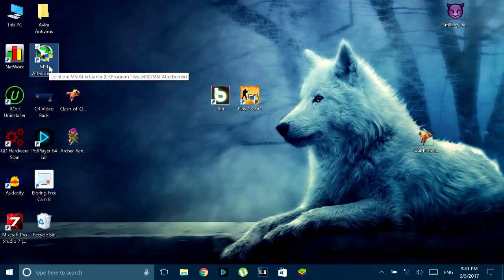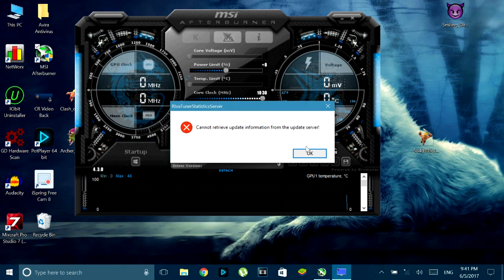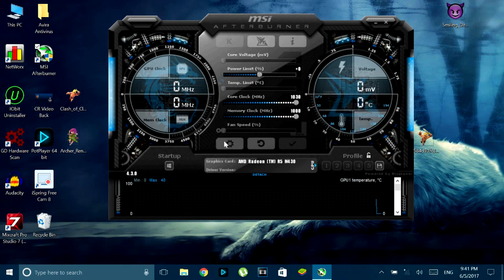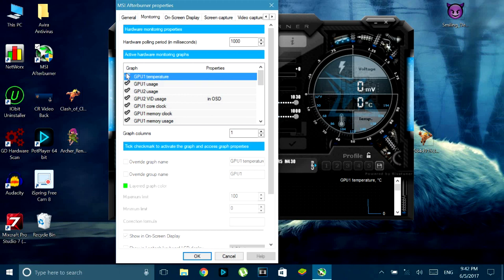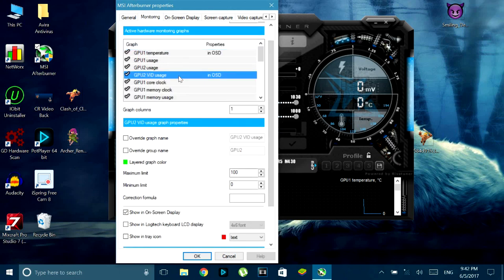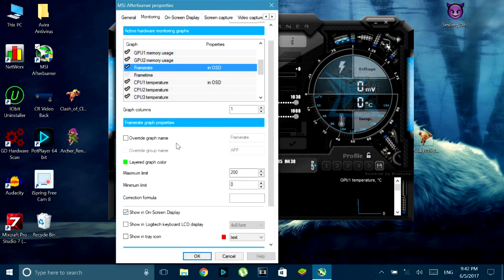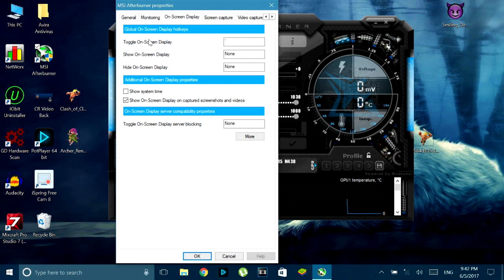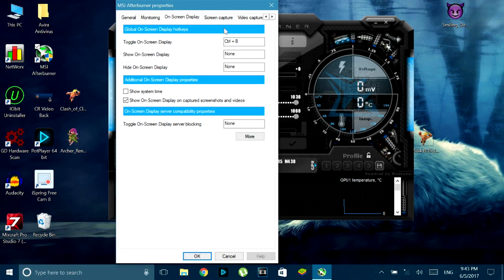HOW TO Monitor FPS, CPU, GPU Usage and Temperature | MSI Afterburner (Short Tutorial)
UPDATE: If you have any computer/software-related problems, please feel free to submit your problem on our new and we will make a solution video for you to resolve it! If you have any computer/software-related problems, please feel free to contact us by visiting our website and using the "submit a problem" button, and comment down below on our videos about your problem, and we will make a video for you to resolve it!

Once there, just download the MSI afterburner software for free! It is very simple and easy.

If you want to see your fps in-game on the game screen then this is the right video for you. In this video, we will show you all How to Monitor FPS, CPU, GPU Usage, and Temperature using MSI Afterburner App. It is a very useful app that should work for all Nvidia and AMD GPUs.
Remember that you can use this software for any graphic card. It does not have to be MSI.